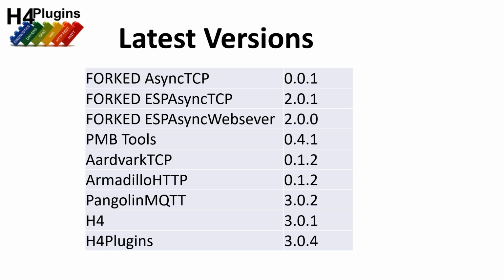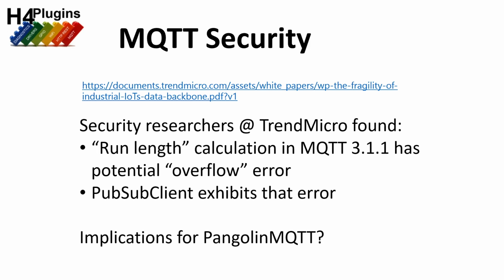Channel News 2021/06/02 "What's going on"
All the news that's fit to print and thanks to YOU who make this all worthwhile.